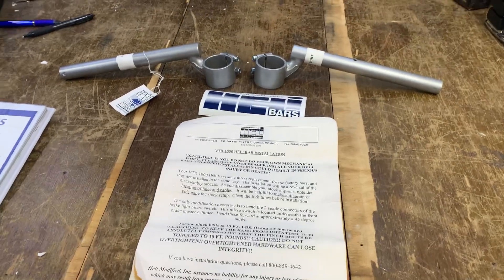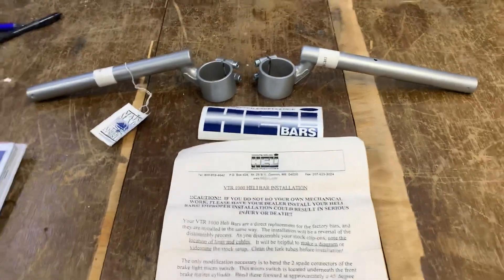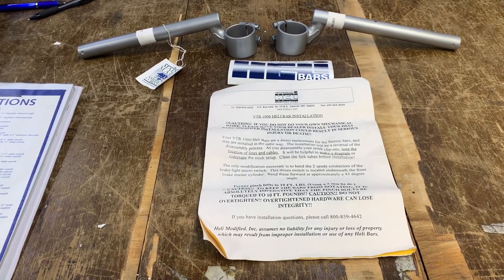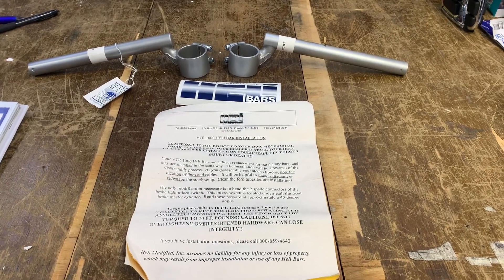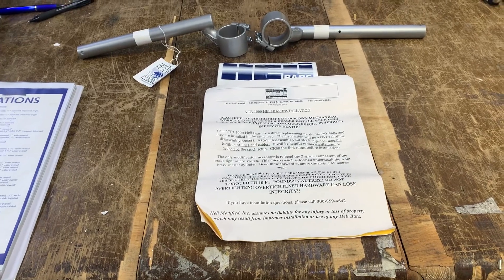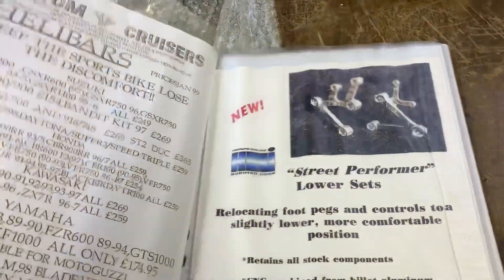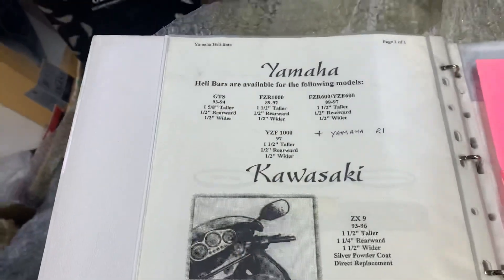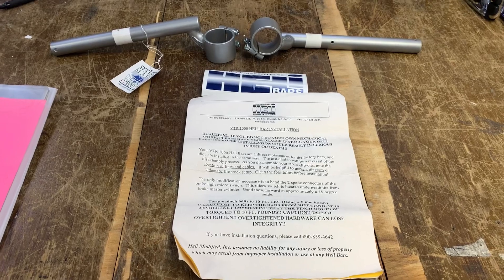Helibars Honda vtr1000 HB9309 turn sport bikes into tourers ! Easy bolton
Helibars Honda vtr1000 HB9309  turn sport bikes into tourers ! No cables or cutting bolt on ​⁠ awesome hand made in Heli Modifies’s facility in Maine USA Design by Harry EDDE on his first HoNda VFR750 he wished to improve the touring and riding capability of his bike so he made his own and from then on the rest is history !
million so literally worldwide Heli
Modified now even have an adjustable tourmax bar for BMW’s and other bikes I also have for Suzuki bandits blackbirds GSX-R600 GSXR 1100 Yamaha FZ R600 YZF’s R1 Kawasaki bikes Triumph plus masses of other tbikes call Mike (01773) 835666 alternatively see￼